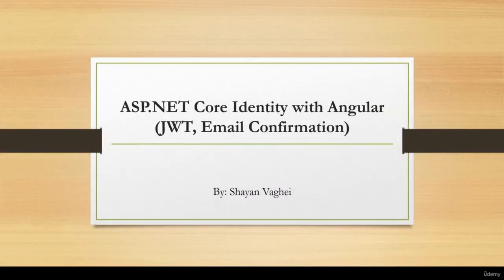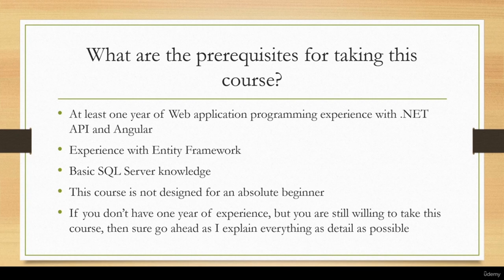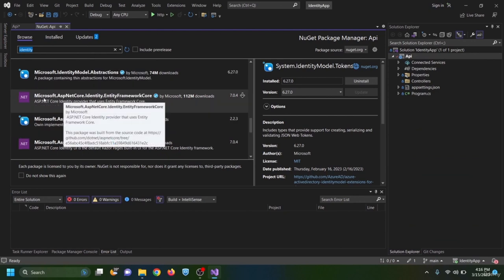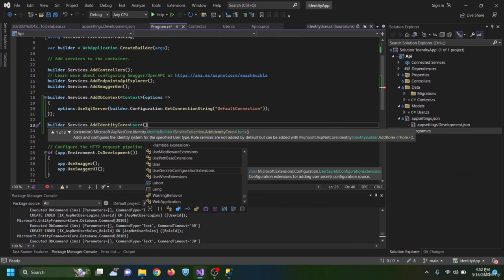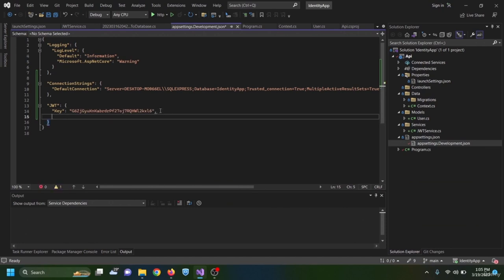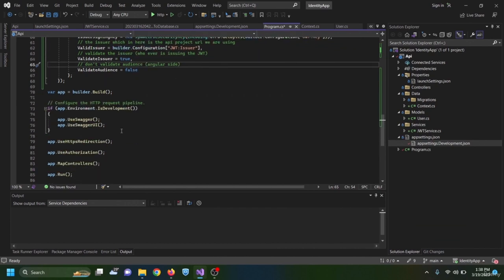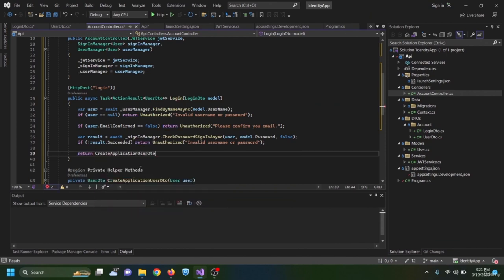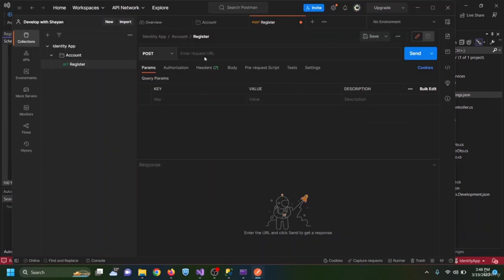ASP.NET Core Identity with .NET (Web API) and Angular (Part 1/3)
Learn how to create a web application using .NET 7 Web API and Angular 15 to implement full fledge of ASP.NET Core Identity

ASP.NET Identity is a powerful authentication and authorization framework that helps you manage user authentication and access control for your web applications. In this comprehensive course, you will learn everything you need to know to implement secure user authentication and authorization using ASP.NET Identity.

In this course we will create a web application using .NET 7 (Web API) as server side and Angular 15 as Client side from scratch and implement and handle a fully functional user registration, login, email confirmation, and many more.

Starting with the basics, you'll learn how to create and configure user accounts and roles, and how to use JWT authentication providers to secure your web application. You'll also learn how to customize the authentication process to fit the specific needs of your application, including integrating with external authentication providers like Facebook and Google.

From there, you'll dive deeper into authorization and access control, exploring how to implement role-based authorization, how to secure resources to add an extra layer of security to your application.

Throughout the course, you'll work on hands-on exercises and projects, putting your new skills into practice and designing and building real-world applications that demonstrate your mastery of ASP.NET Identity. By the end of this course, you'll have the knowledge and skills you need to confidently implement secure user authentication and authorization in your own web applications.

    Build a complete real-world application from scratch
    ASP NET Core Identity using .NET 7 (Web API) as Server side and Angular 15 as Client side
    JWT Authentication and Authorization with Roles and Policy
    ASPNET User manager, Role manager and Signin manager
    Entity Framework Core, Migrations, Seed database
    Implementation of user registration, login, email confirmation, forgot username or password, reset password
    Signup and signin to the application using Google and Facebook account
    Develop user interface, create form, angular components, services and communicate with API
    Angular auth guard, role base restriction
    Admin panel, to create and edit members, Lock and Unlock members
    Deploy and publish the end product of the web application to Azure